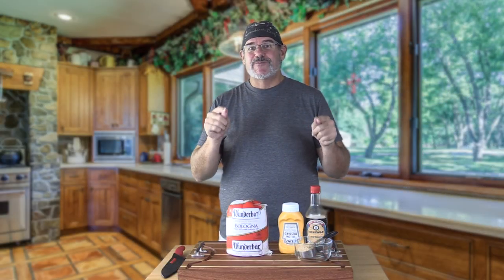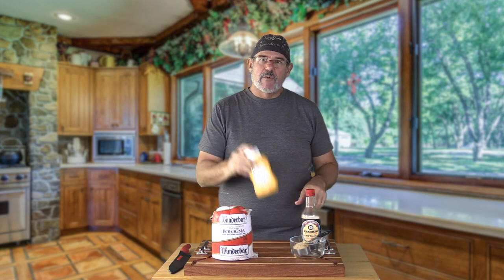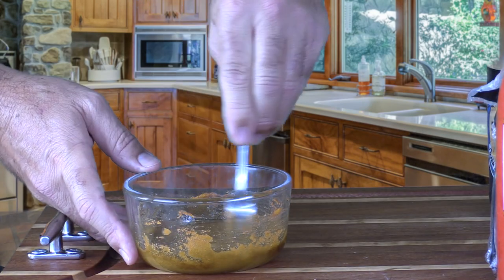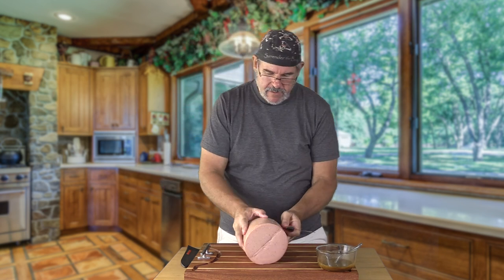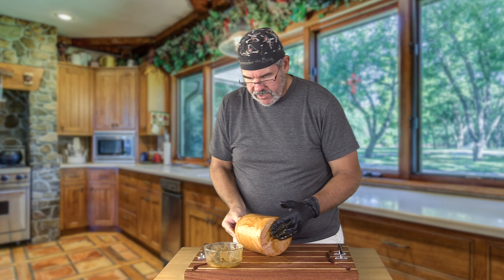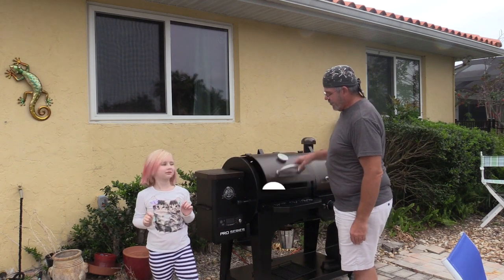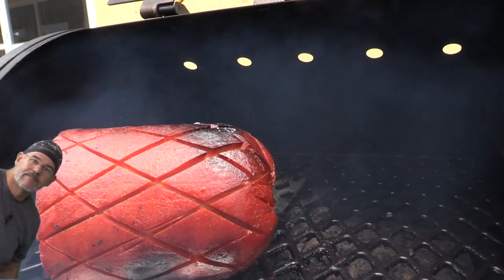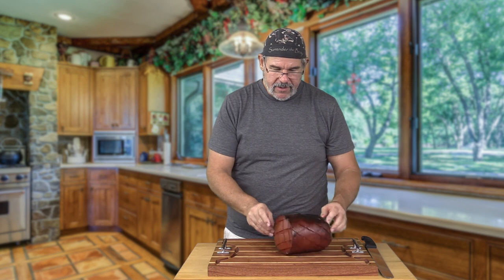Pit Boss Pro Series Combo Smoked Bologna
What a great childhood memory.  We smoke a whole bologna.  And it looks sophisticated with a criss cross cut pattern to allow the smoke to penetrate into the whole thing.  A simple rub and we have some smoked bologna goodness.  I hope you enjoy this one which is certainly a bit different than your average smoked meats.

100% Mesquite Pellets for good Texas Flavor